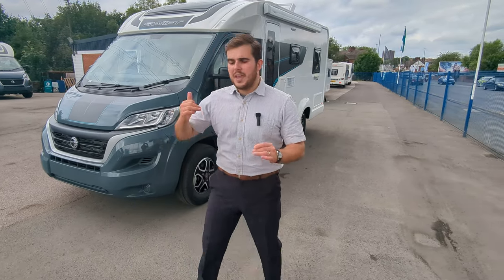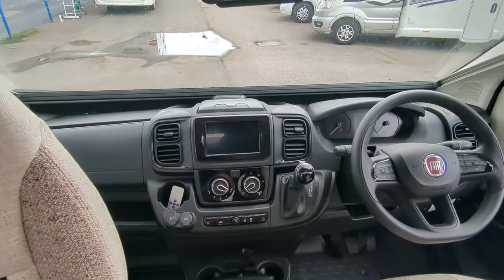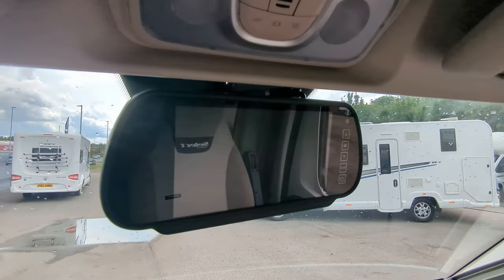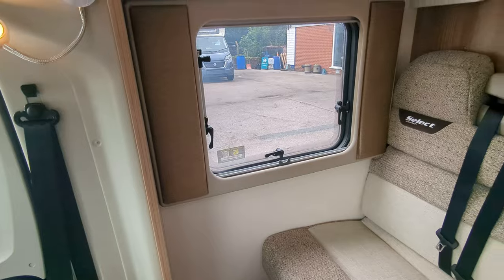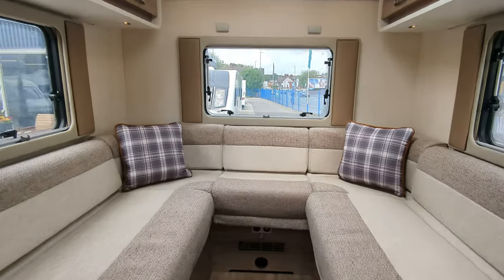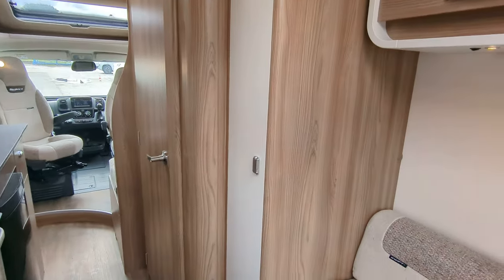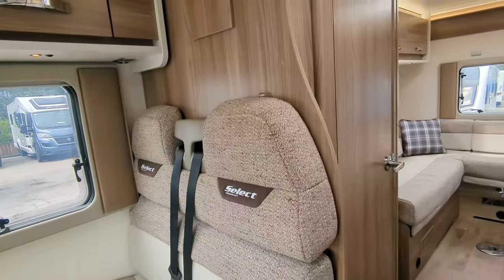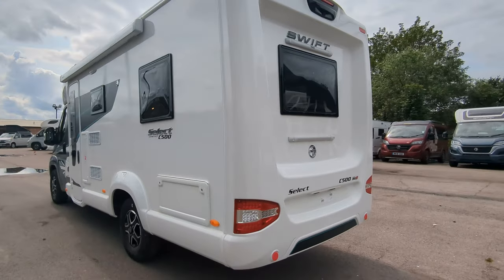Brand New 2023 Swift Select Compact C500 - Motorhome Video Tour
Brand New Swift Select Compact C500 Automatic Motorhome Video Tour!